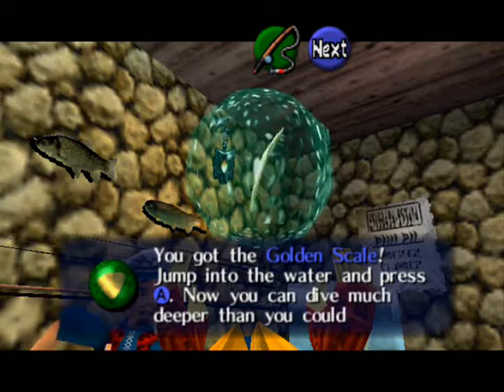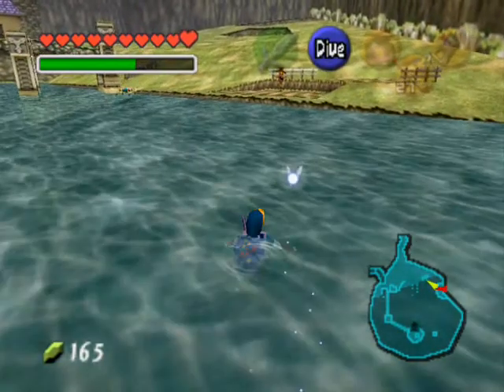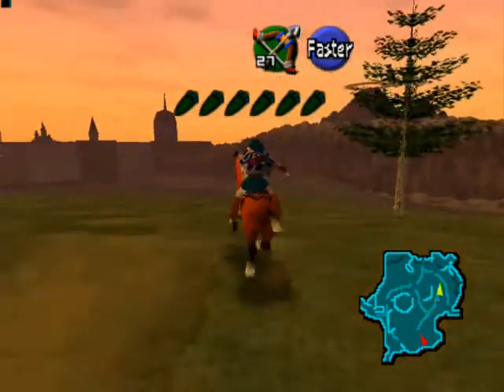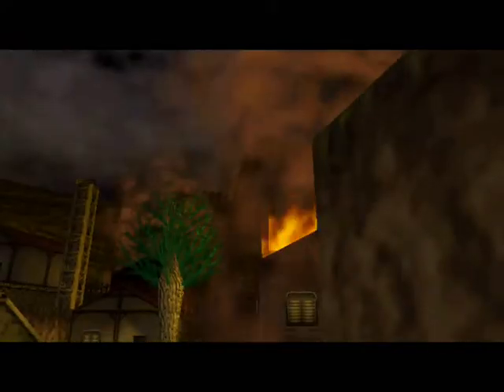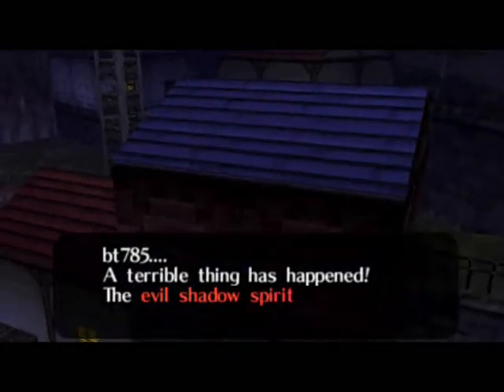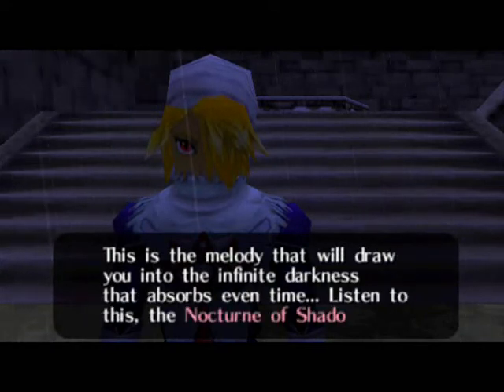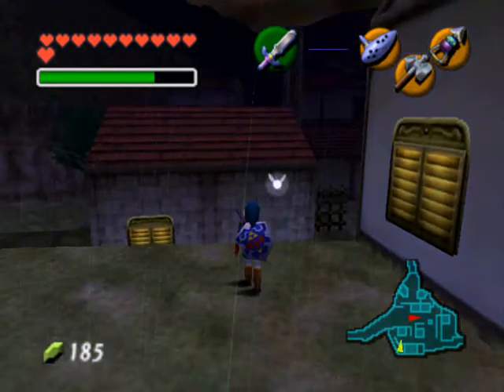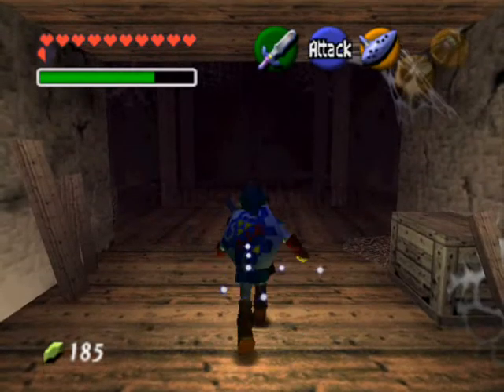Let's Play The Legend Of Zelda: Ocarina Of Time (Part 50)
We get a piece of heart, and head to Kakariko Village and learn the Nocturne of Shadow.